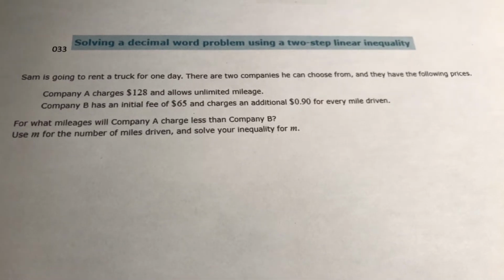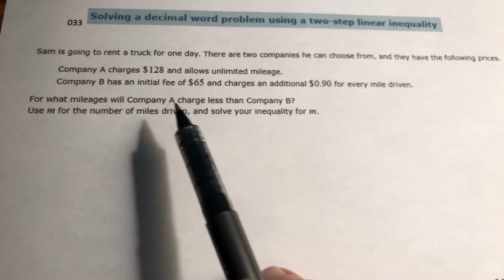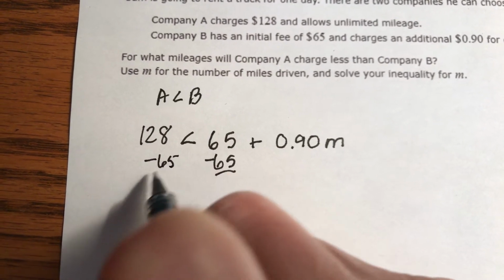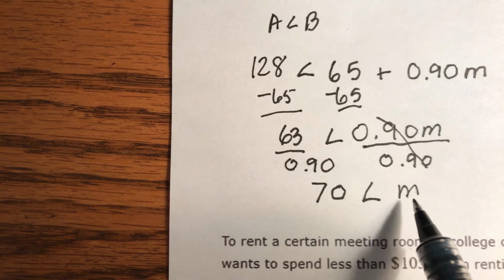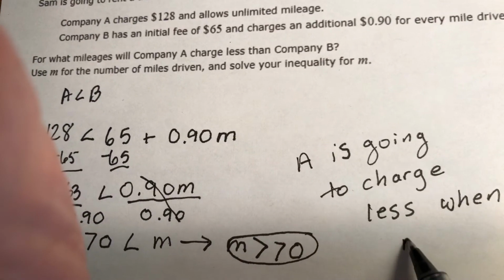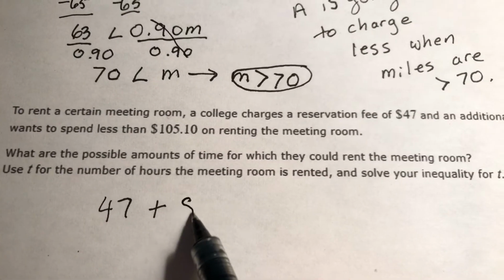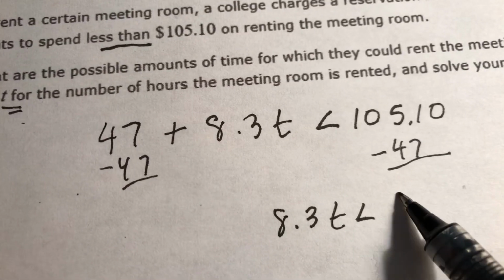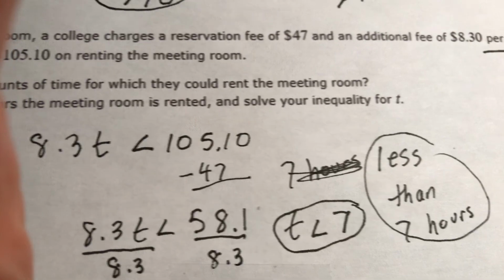NLP Solving a decimal word problem using a two-step inequality